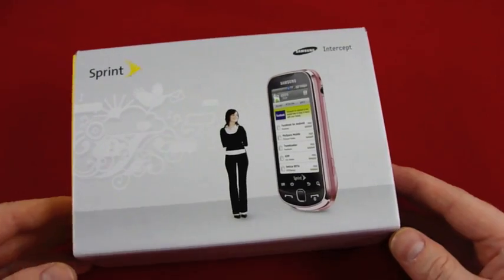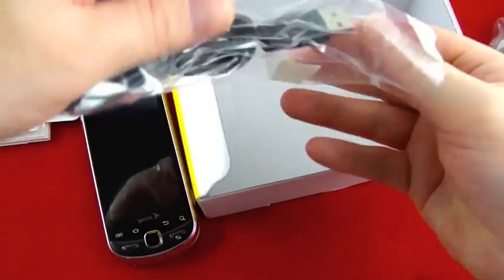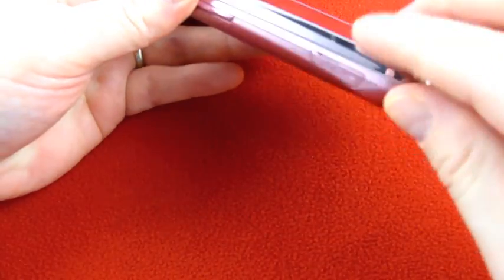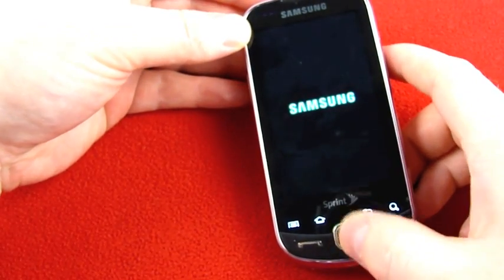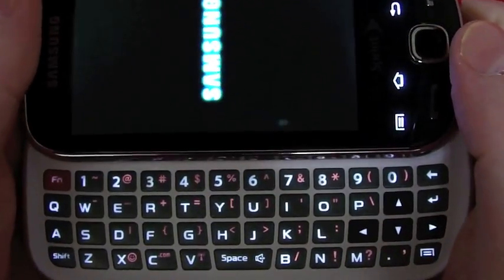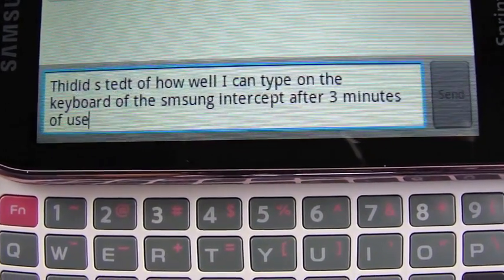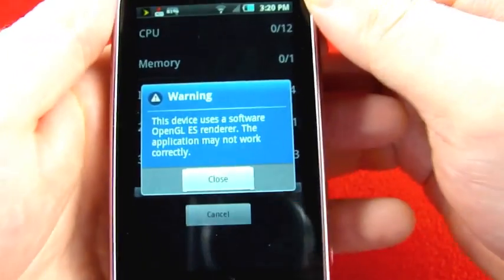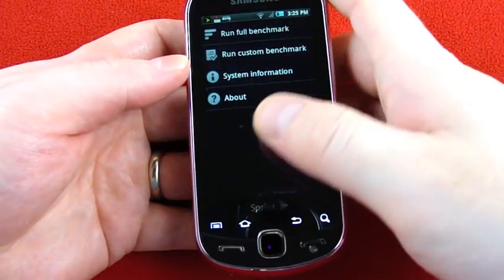Samsung Intercept (Sprint) Unboxing and Hands On